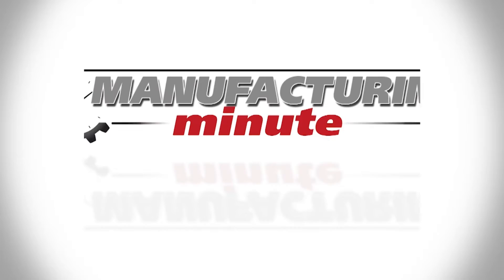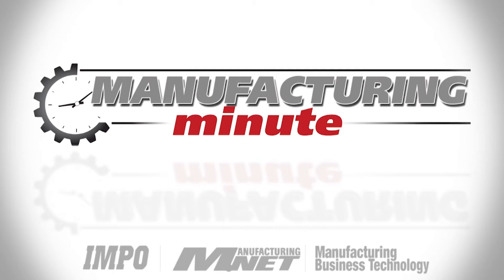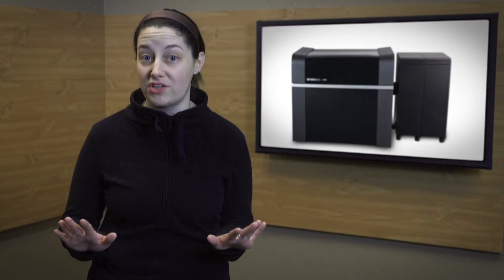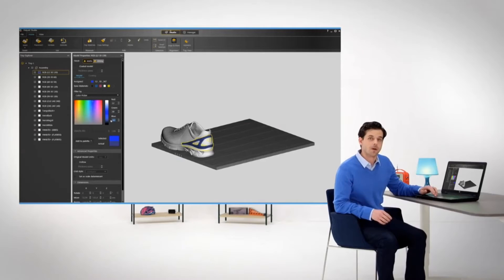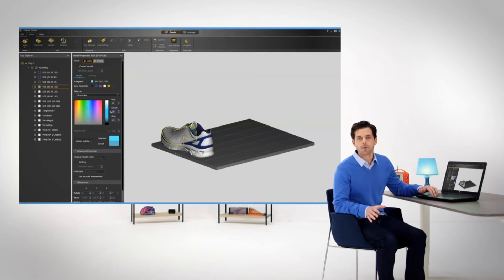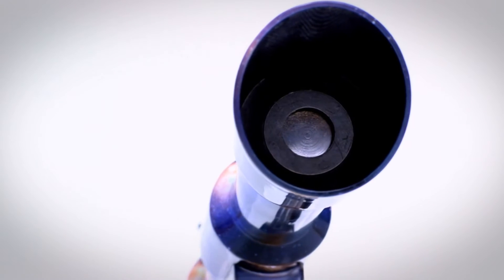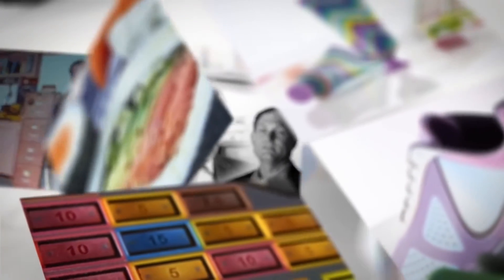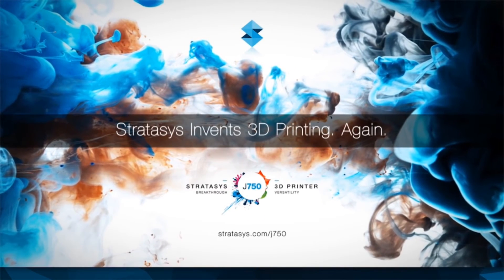Manufacturing Minute: Why The J750 Is The Tesla Of 3D Printers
In this episode, why Stratasys’ new 3D printer is being hailed a giant leap forward.  This is your Manufacturing Minute.

Additive manufacturing is a young yet rapidly growing industry, and it could mean big changes within the industrial and manufacturing sectors.

Well, Stratasys’ (the manufacturer of some of the world’s most well-known 3D printers) might have just made the biggest leap forward yet with the debut of its J750 3D printer.

What makes the Stratasys J750 3D printer so exceptional is that fact that it can print 360,000 colors on a combination of six different metals.

Now, that might not sound something worthy of adjectives like “breakthrough” or “revolutionary,” but it is. Keep in mind that most 3D printers on the market can currently only just print one type of material.

Other 3D printers (including OtterBox’s for example) take days to print, paint and put the finishing touches on a multi-colored smartphone case.

Well, according to TechRepublic, the J750 3D printer can now print in 30 minutes what it takes OtterBox 3 days to print.

Also, by being able to combine multiple materials into its prints, this 3D printer (using a Polyjet technology analogous to inkjet printing) can make whatever it prints have varying strengths and textures. Oh yeah, and colors — like 360,000 colors that can even create complex patterns such as wood grain, plaid or even animal prints.

And yes, it’s now available wherever 3D printers are sold.

Do you think this printer could make waves throughout the additive manufacturing industry? Is the J750 something you’d like to have on hand for quickly producing spare parts or fixtures on the plant floor?

That’s all the time we have for today, but tune in every weekday for your next Manufacturing Minute.